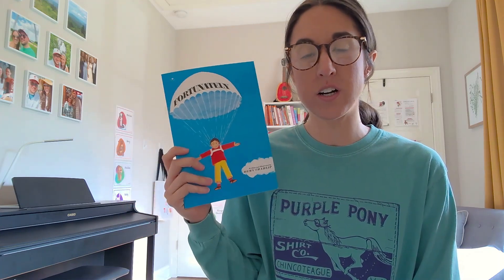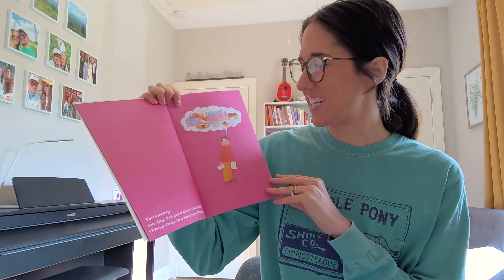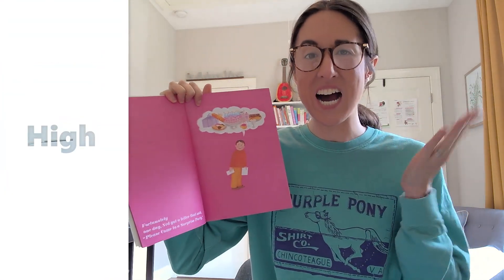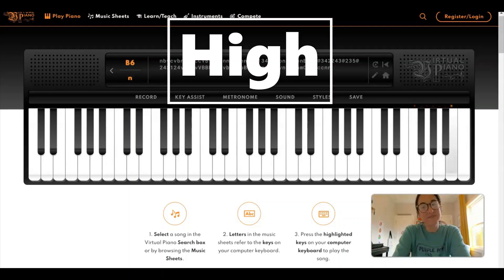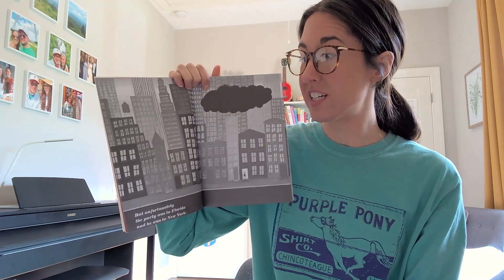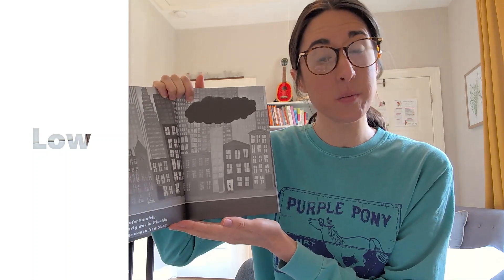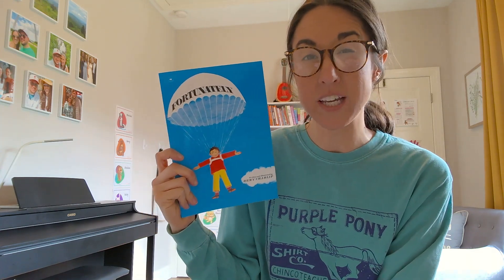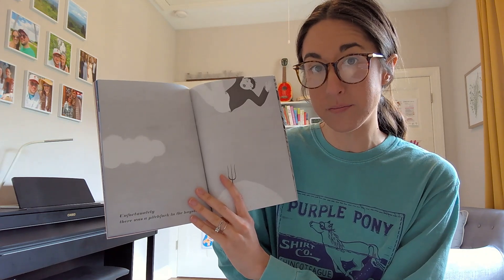High and Low: Fortunately, by Remy Charlip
This week we're using the book "Fortunately", by Remy Charlip, to practice high vs. low sounds. If you don't have a piano at home, use this